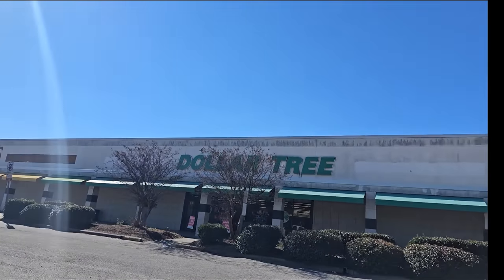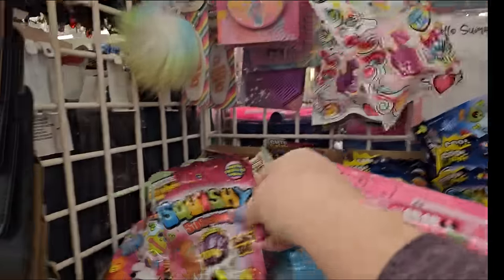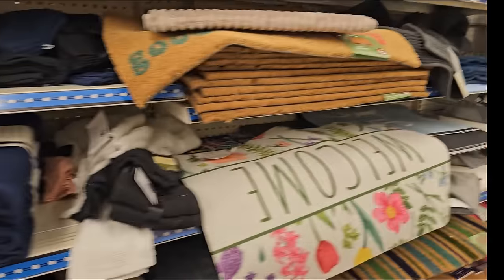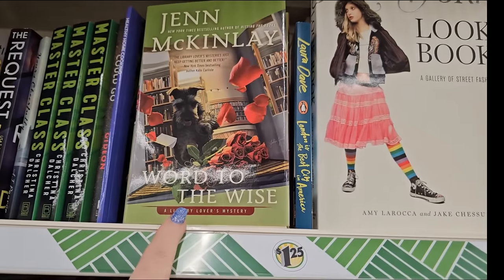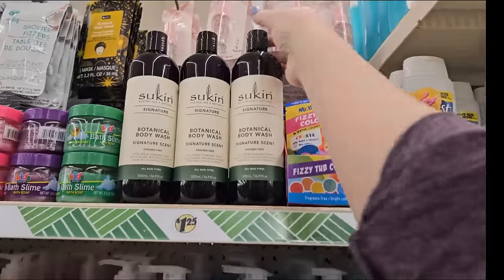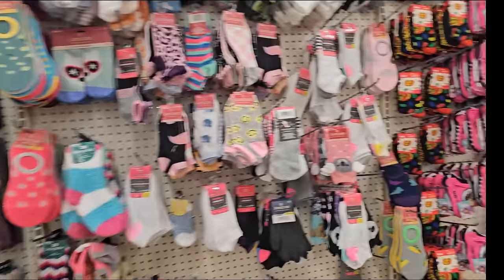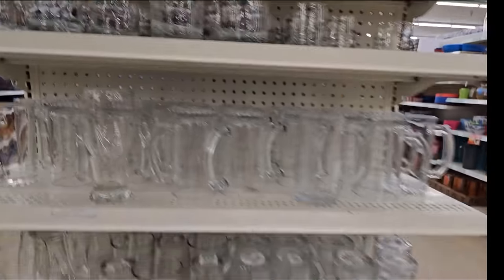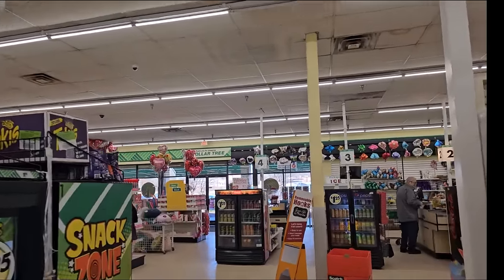Dollar Tree Shop With Me Weekend Walk thru